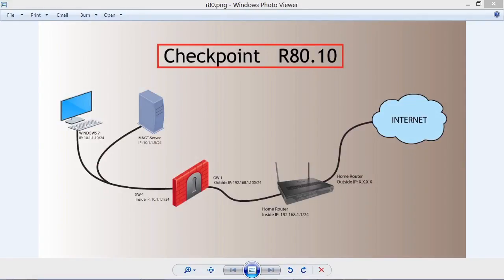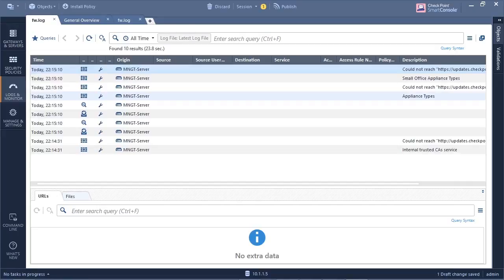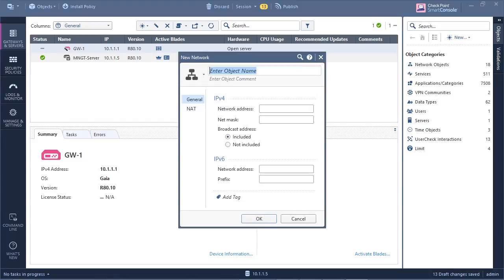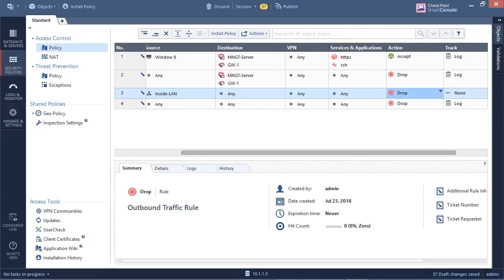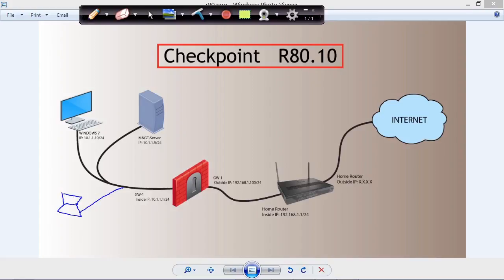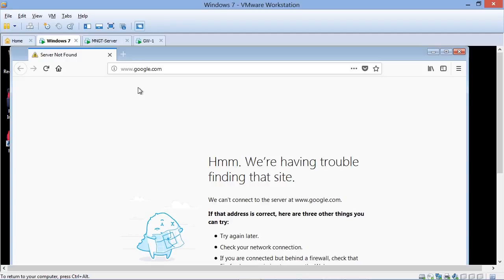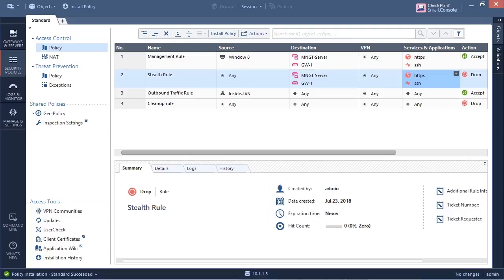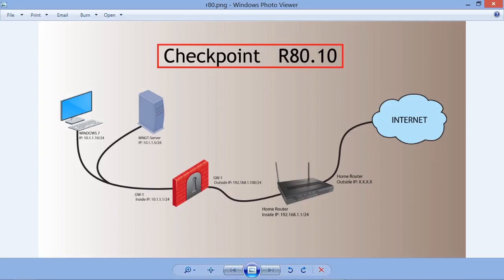CHECKPOINT GAIA R80.10 - First Look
By John Lukey